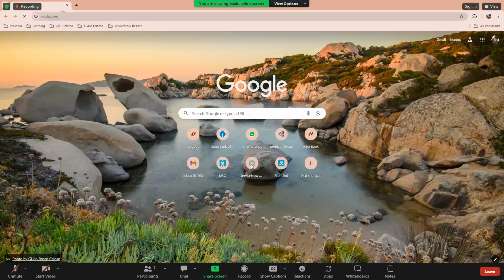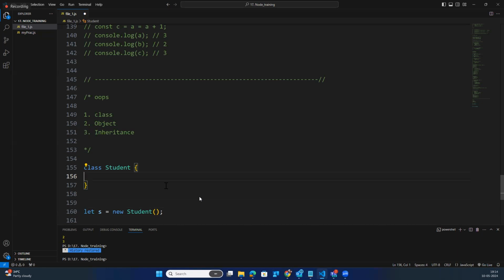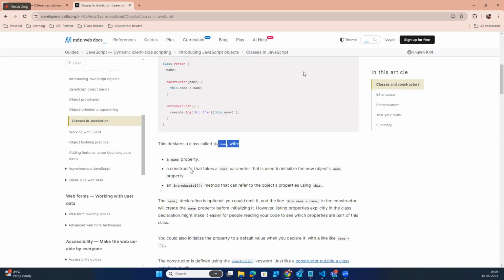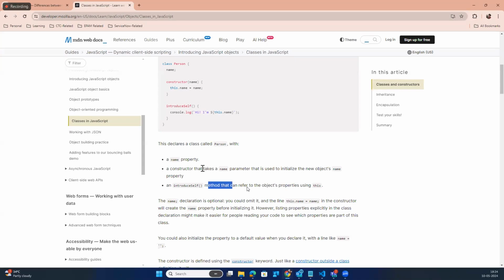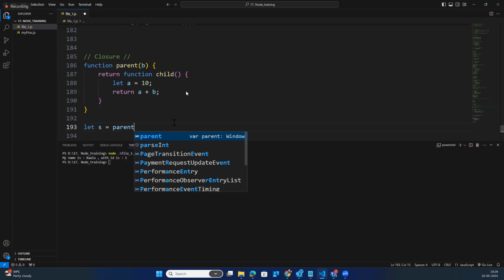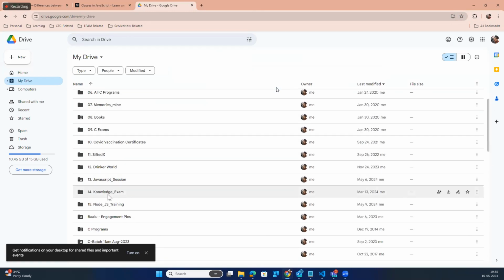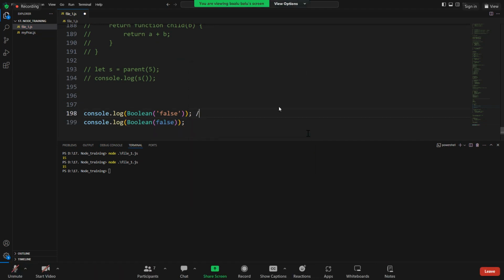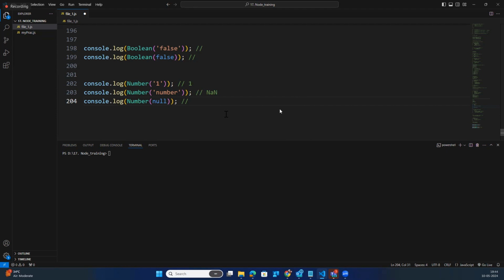node 10 May